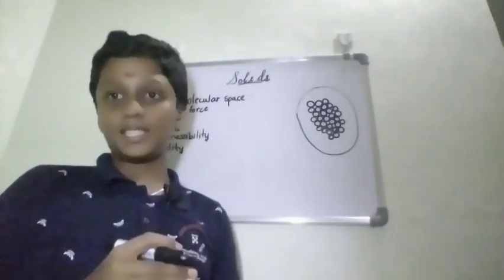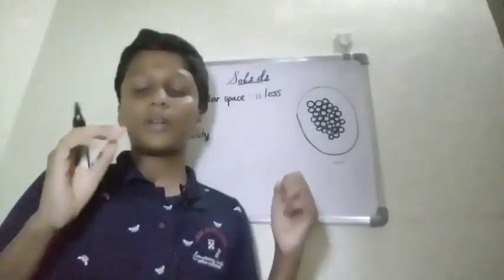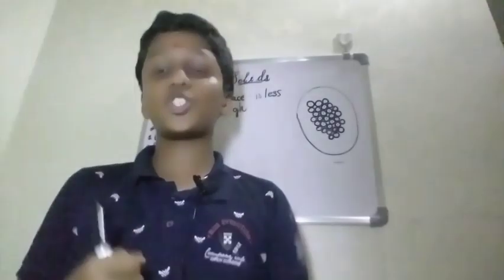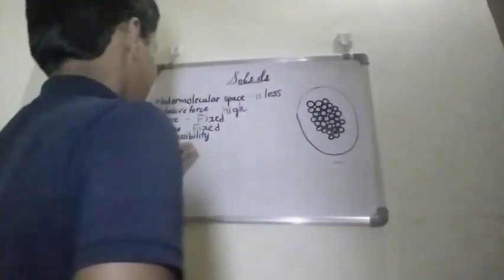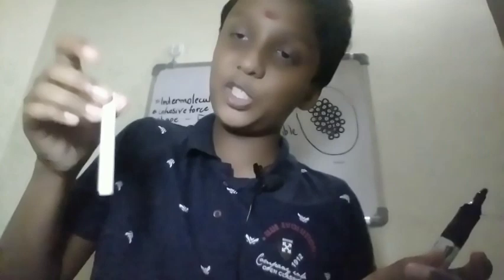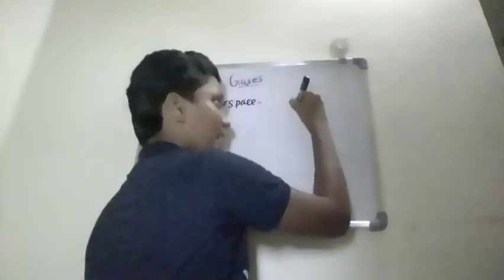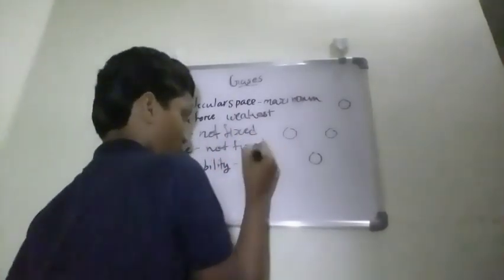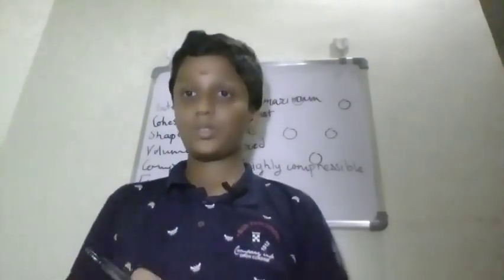States of Matter | Video 2 | Physics | Devananda OIFS Junior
Physics -The three states of matter - Solids, Liquids and Gases.